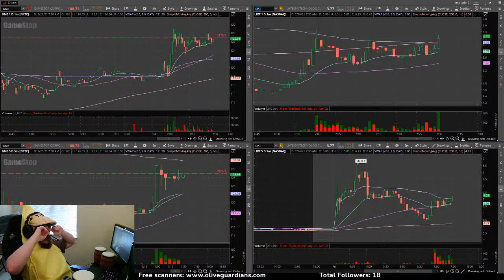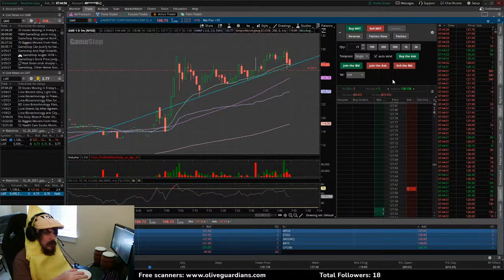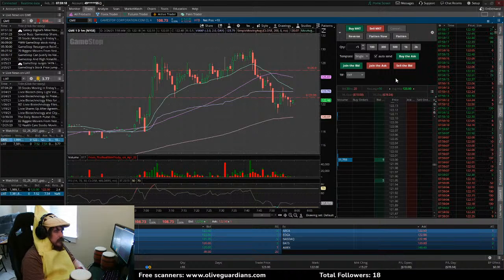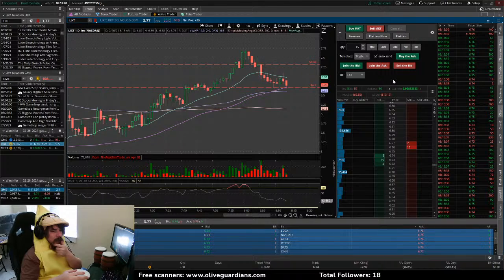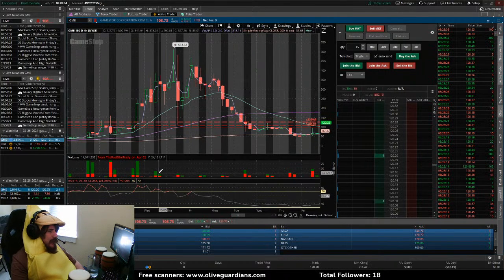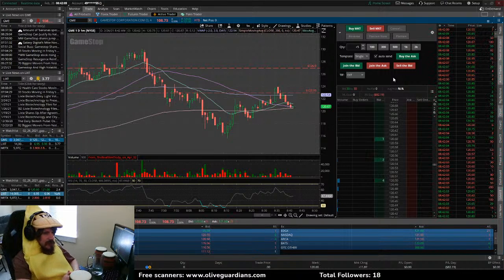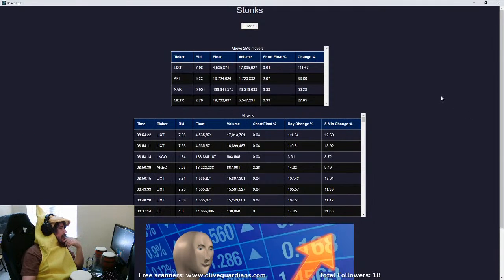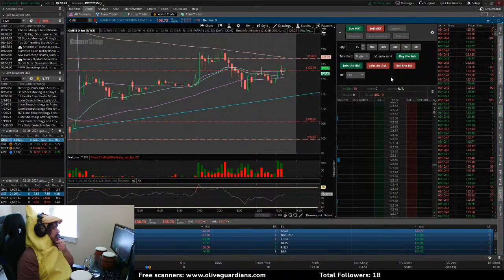LIVE GME squeeze? Free scanners, link in bio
Premarket trading!